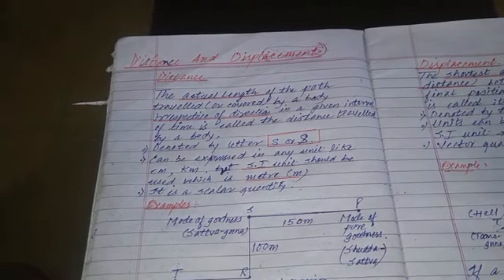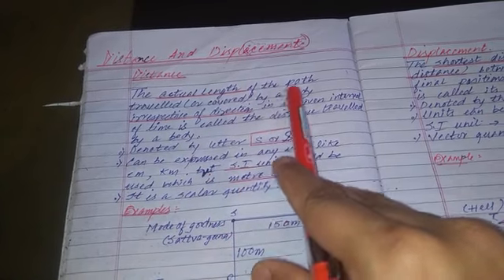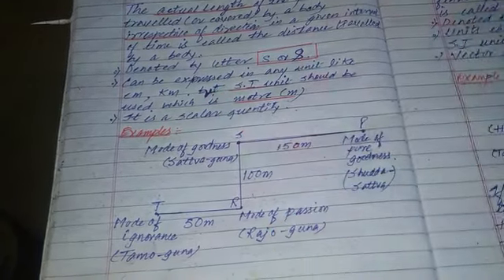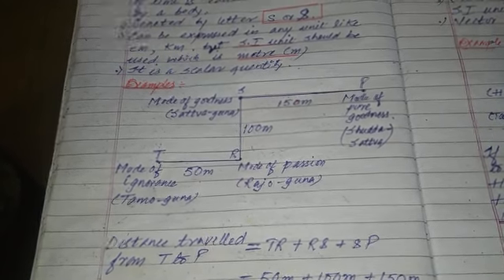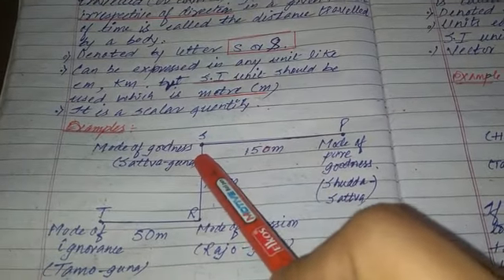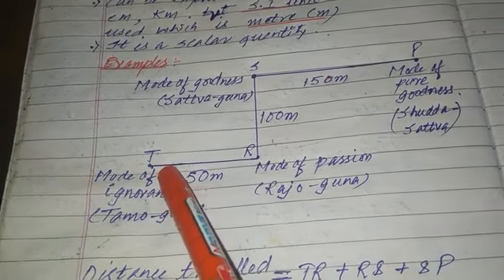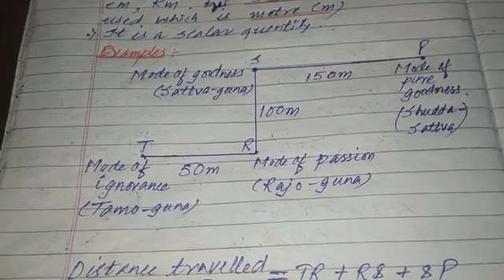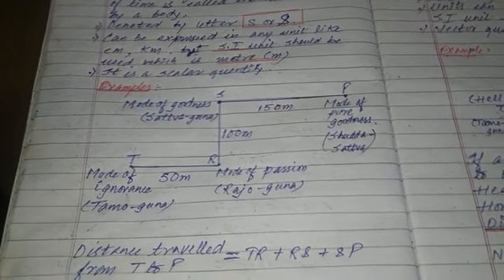Motion....Distance..part 4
Souls journey